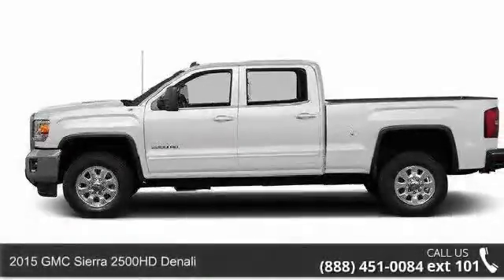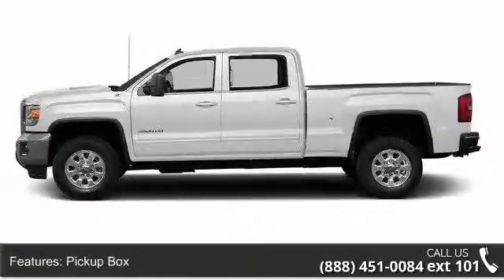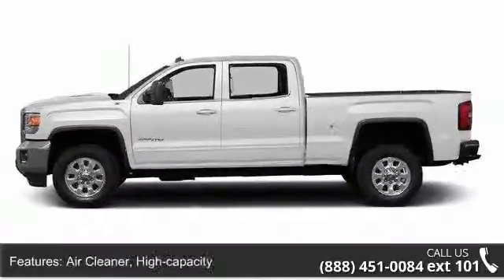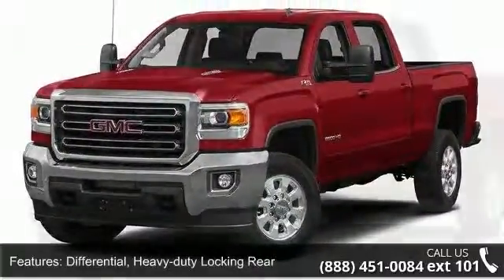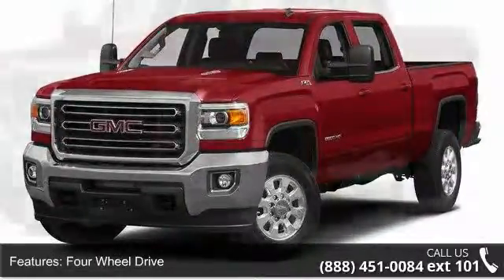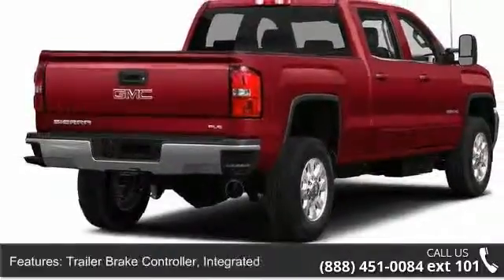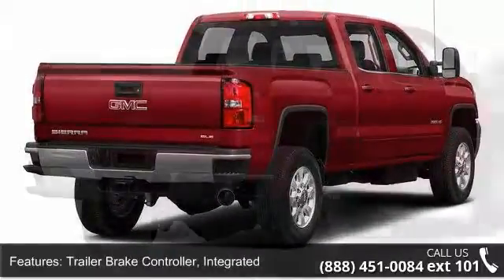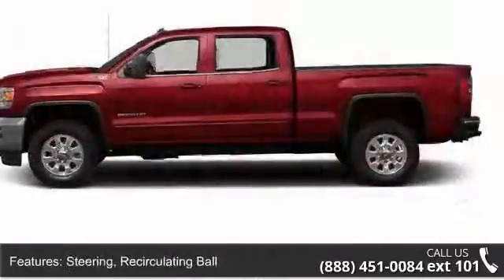2015 GMC Sierra 2500HD Denali - Kelly Car - Emmaus, PA 18049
2015 GMC Sierra 2500HD Denali Condition: New Mileage: 5 Transmission: Automatic Exterior Color: White Doors: 4 Stock: G55104 Cylinders: 8